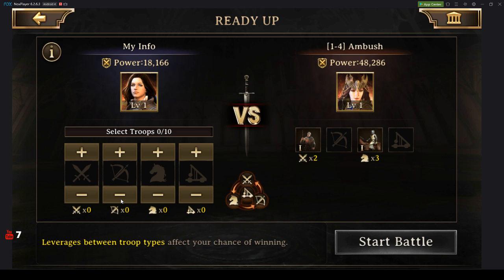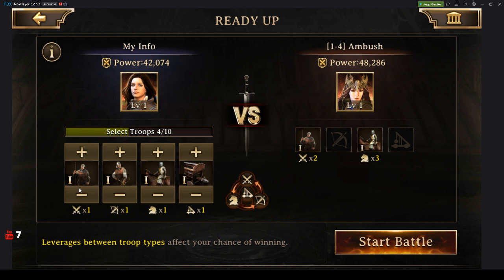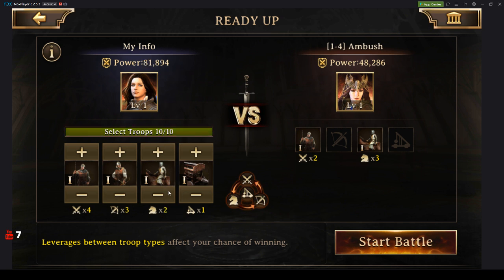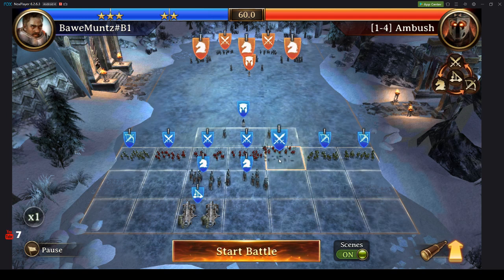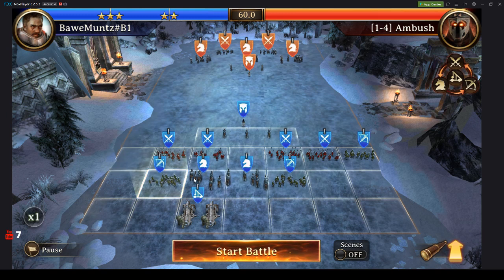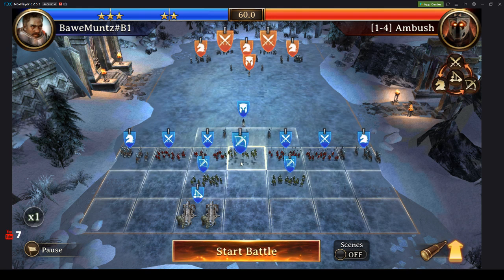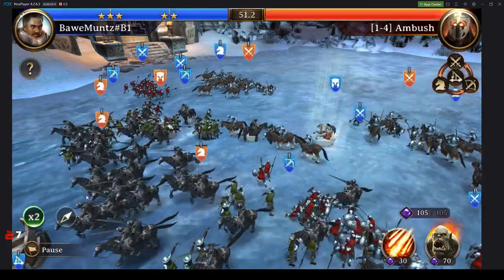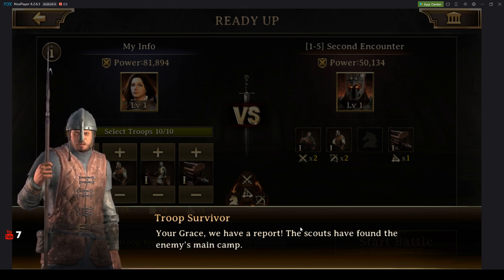Dimensional Battle Basics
Follow the link above to download
Not a guide as I have learned better strategies since then :)